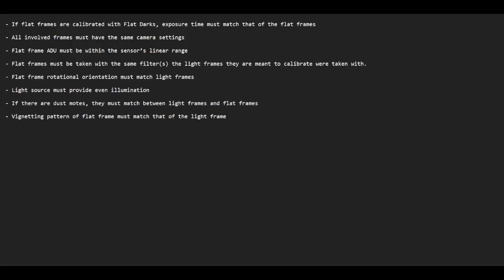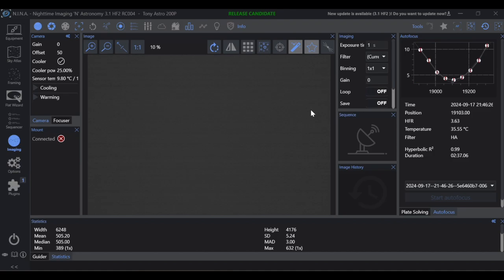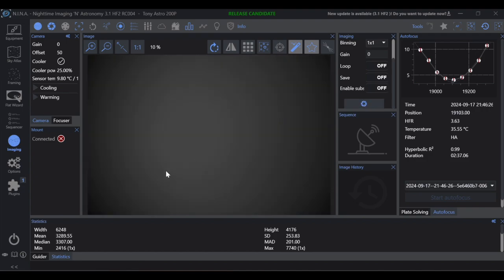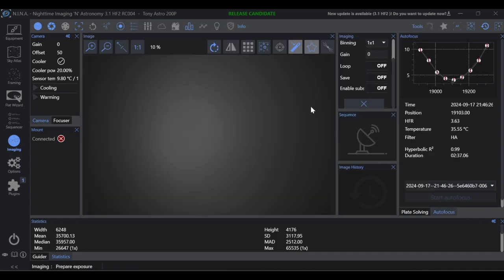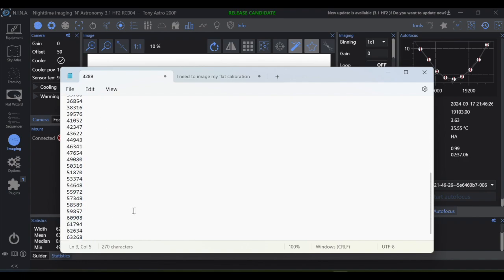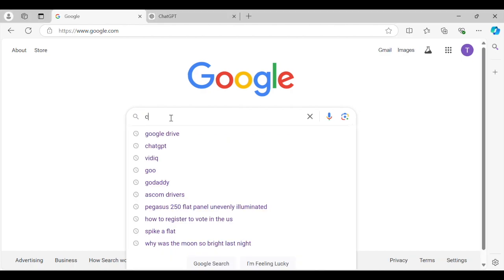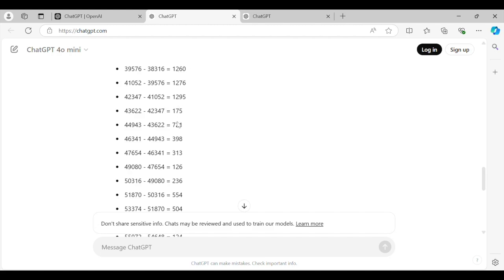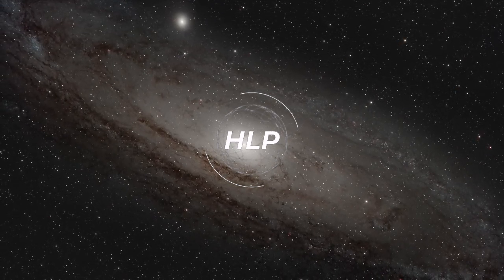Unlocking the Linear Range of Your Camera Sensor: Flat Field Correction Series Part 3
Welcome to Part 3 of my Flat Field Correction series! In this video, we'll dive into the crucial step of finding the linear range of your camera sensor. 📸 Understanding this range is essential for capturing effective flat frames, which will be vital for our next steps in Part 4. I'll guide you through a quick and easy method to determine this range, ensuring your astrophotography is top-notch. 🌌

00:00 Introduction
00:55 What is Linear Range
02:04 Gather Info to Determine Linear Range
04:08 Why do We Need to Know Linear Range
05:08 Determine the Linear Range